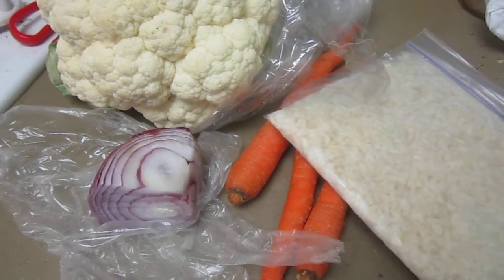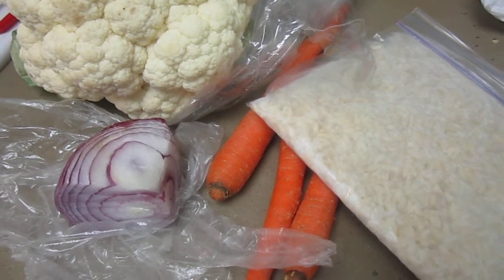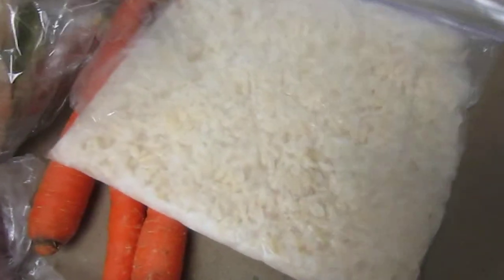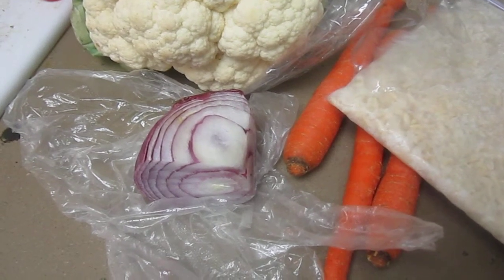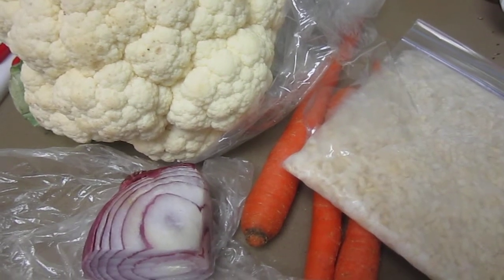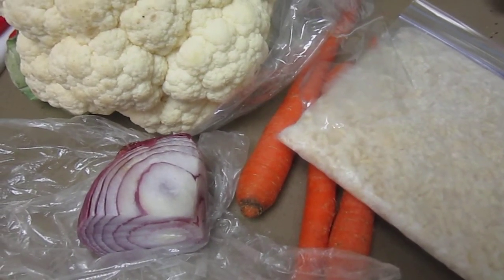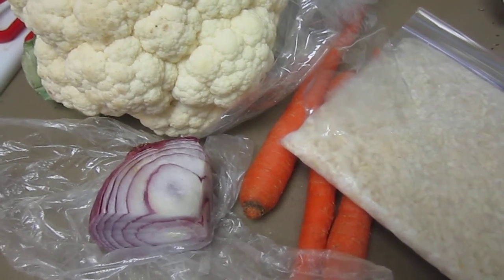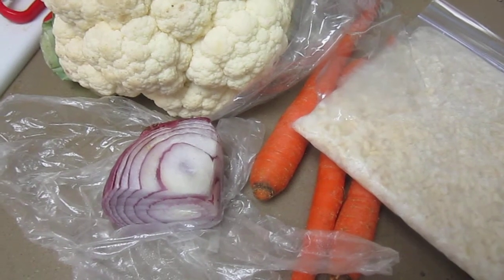[Food] Freezing Cauliflower and getting my Ingredients ready to cook